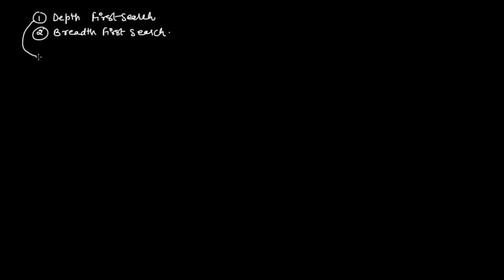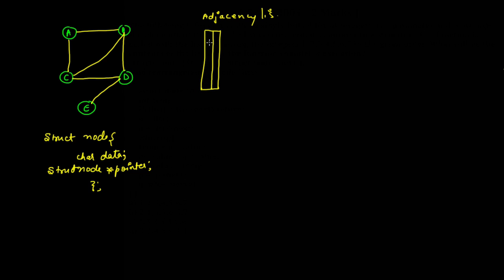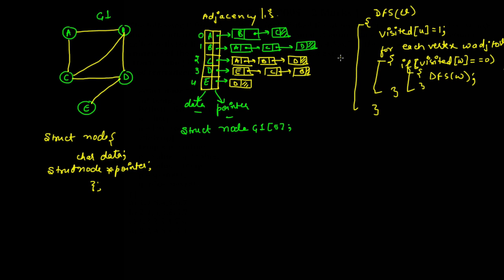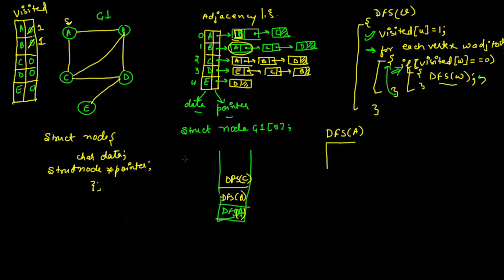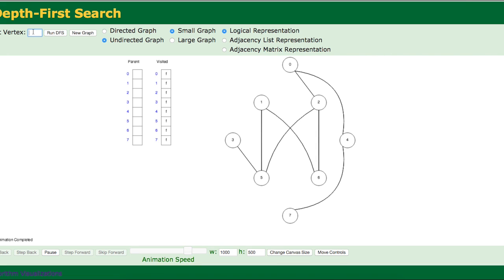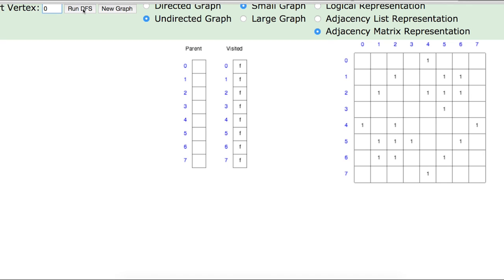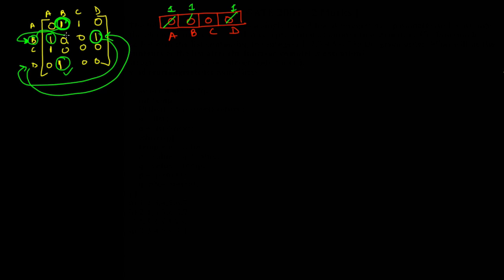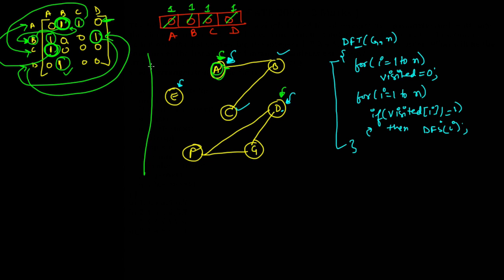Data Structures Using C 102 Introduction to Depth First Search with examples